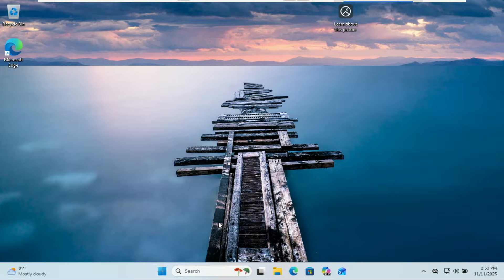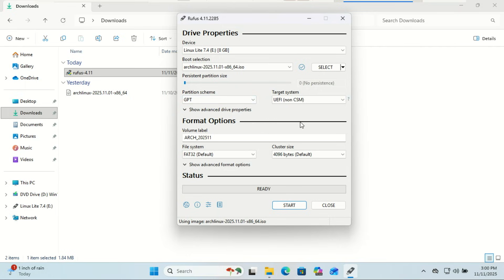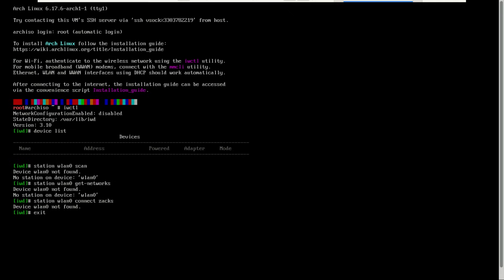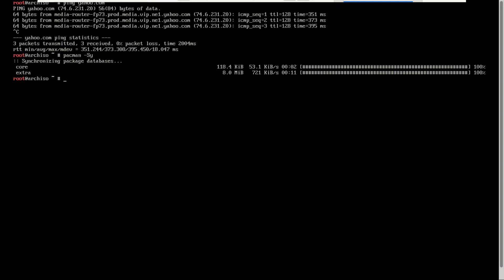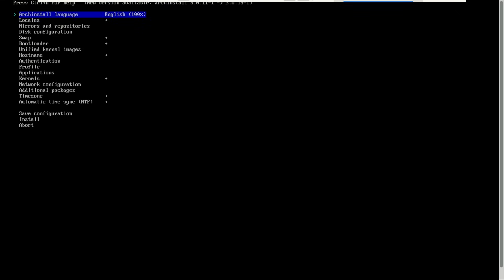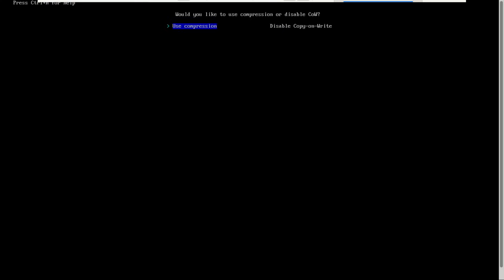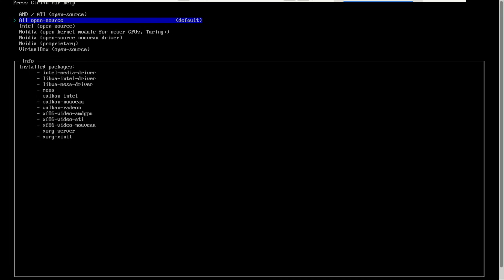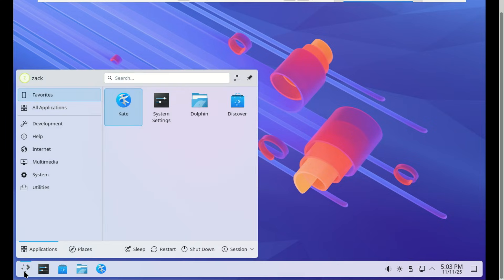How to Install Arch Linux (2025) – Step-by-Step Guide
In this video, I’ll show you how to install Arch Linux, one of the most advanced operating systems, step by step! This is a complete linux tutorial that will guide you through the arch linux install process from the terminal. You'll be able to install linux on your computers with ease with this arch install guide.